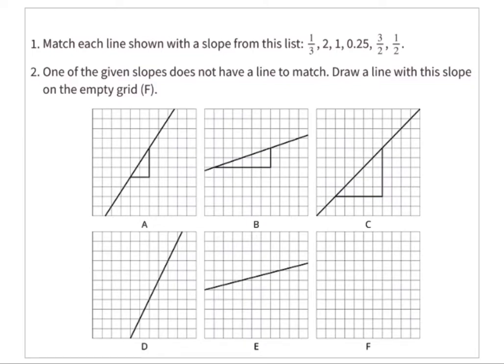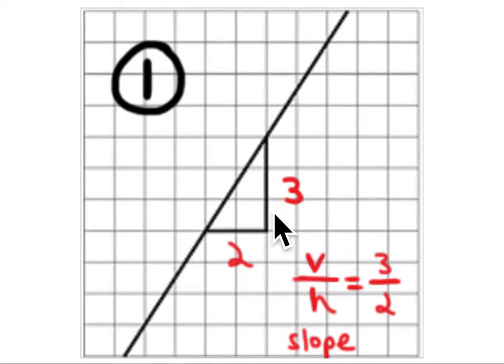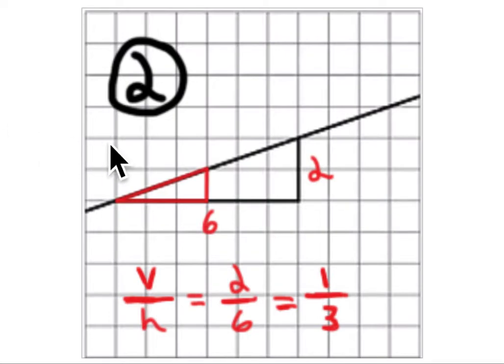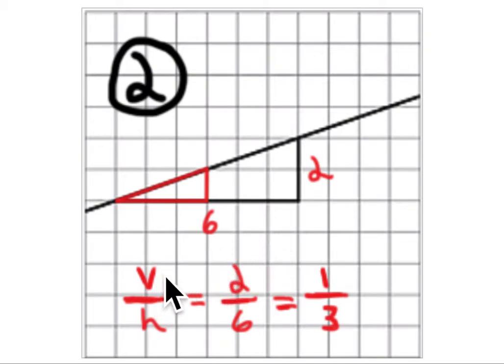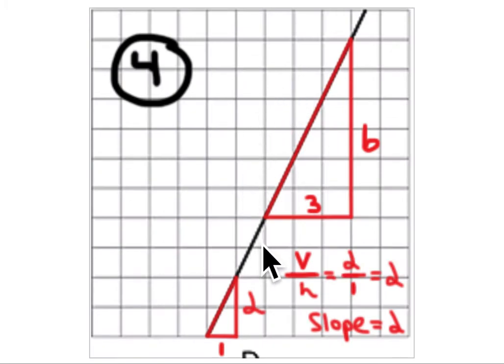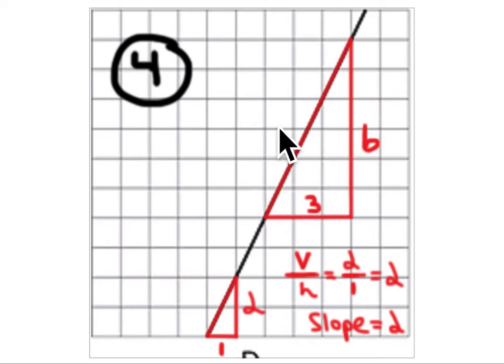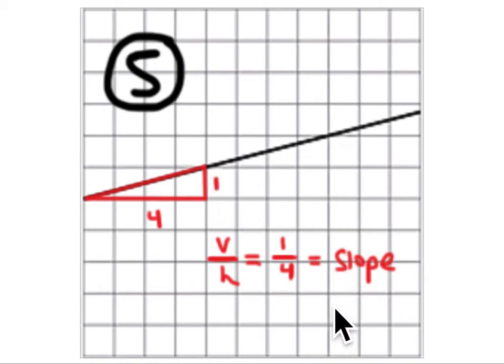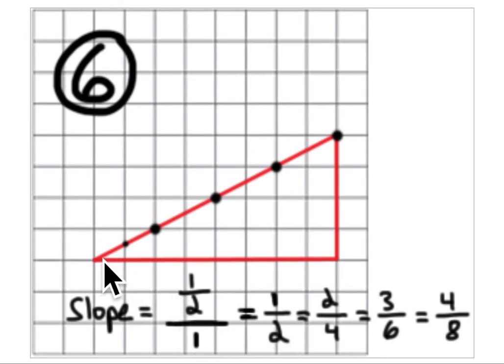G8U2L10_4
This is Lesson 10: Meet Slope
Activity 4: Different Slopes of Different Lines